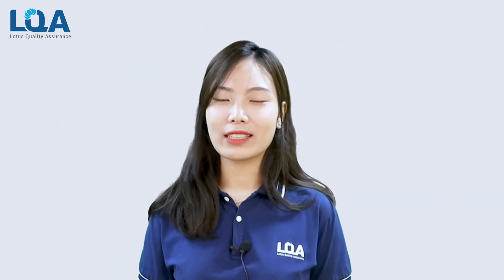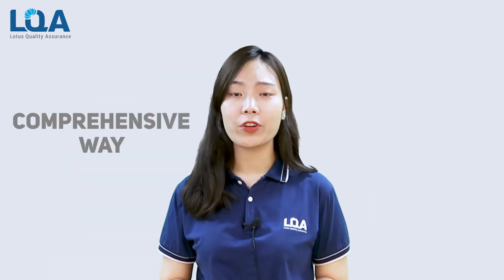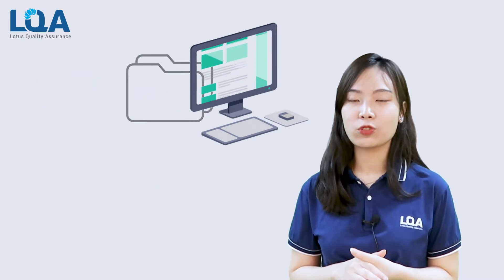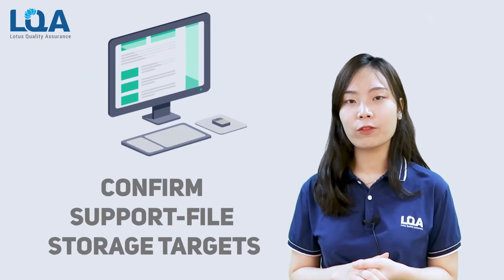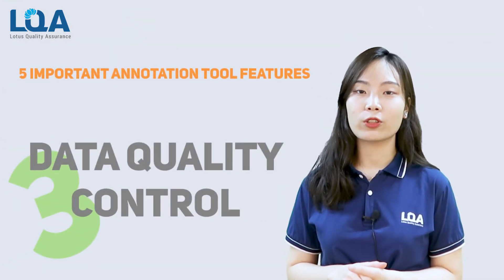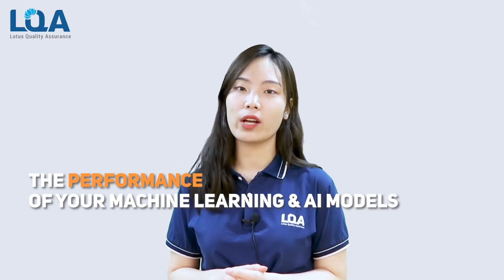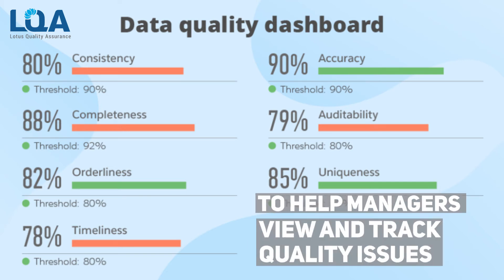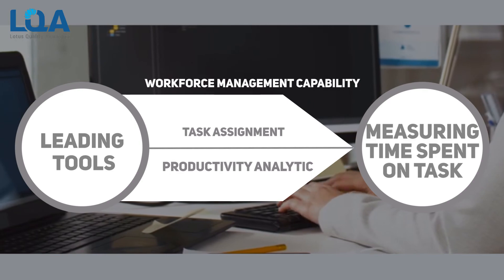5 Important Data Labeling Tool Features | Annotation | LTS Group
Hello, guys. Welcome to our LTS Group channel. Today, we start a new video series! In this series, we are going to talk about the aspects that you need to know about the annotation tools.
The first video of this series is '5 important Data Annotation Tool Features'.

Here's what you will learn in this video:

First, what is a data annotation tool?
Second, 5 important data annotation tool features

We hope you guys enjoy this video and help your team grow.
(00:00) Intro
(01:00) what is the data annotation tool?
(01:25) 1. dataset management
(02:08) 2. annotation methods
(03:42) 3. data quality control
(04:26) 4. workforce management
(04:55) 5. security